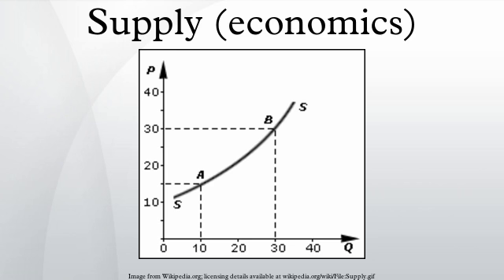Supply (economics)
In economics, supply refers to the amount of a product that producers and firms are willing to sell at a given price when all other factors being held constant. Usually, supply is plotted as a supply curve showing the relationship of price to the amount of product businesses are willing to sell.